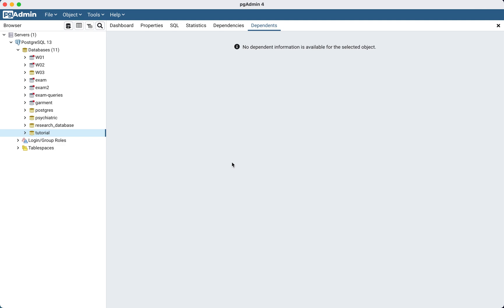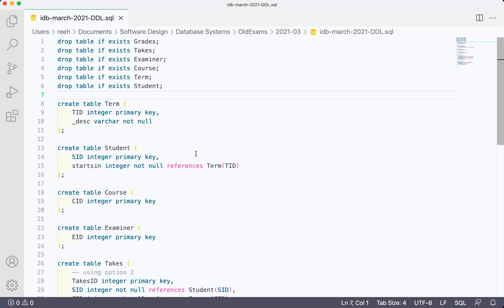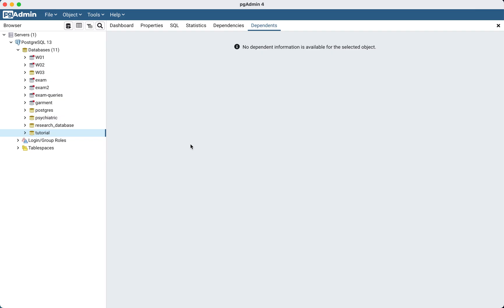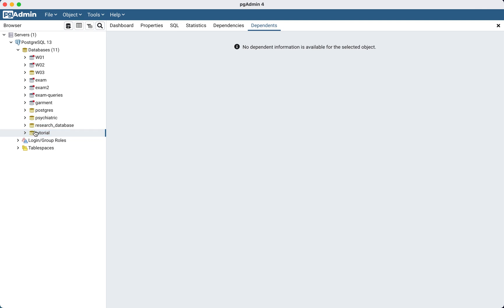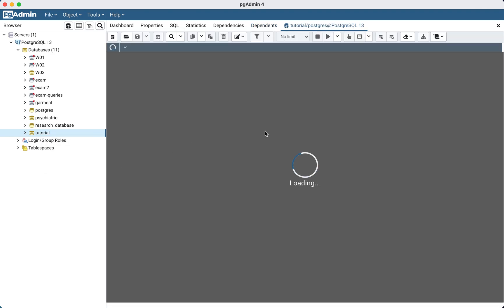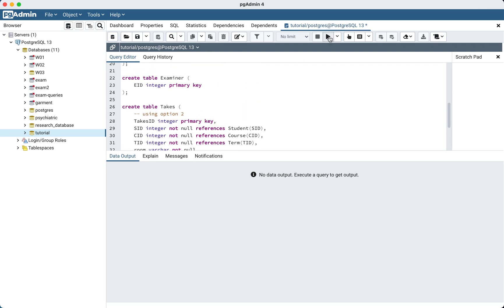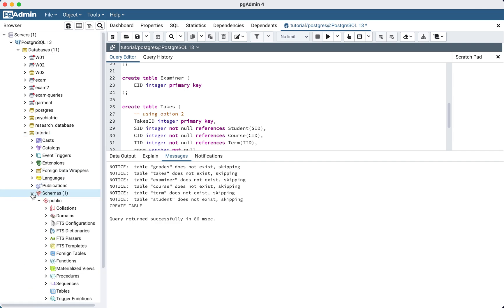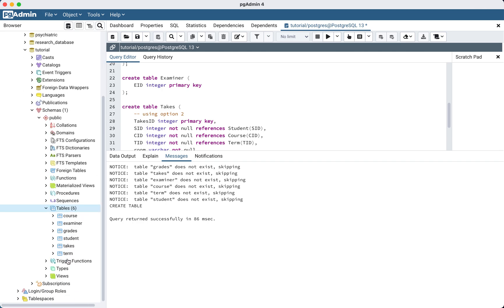Import SQL DDL in PostgreSQL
Instructions:
 - In PgAdmin, right-click on a database
 - Select the "CREATE Script" button
 - Replace current code with your own SQL DDL code
 - Execute the script
 - Check whether tables are created